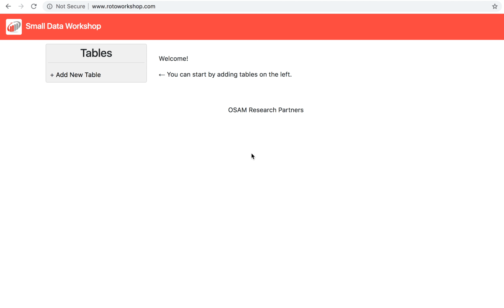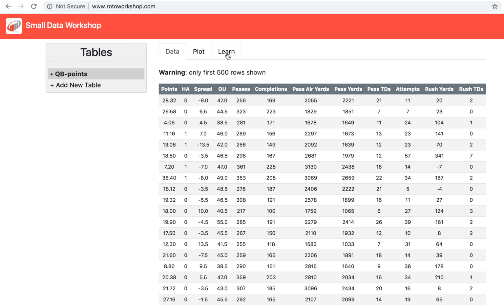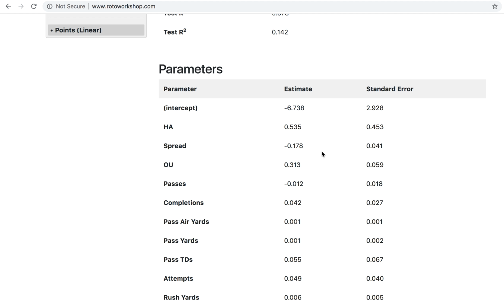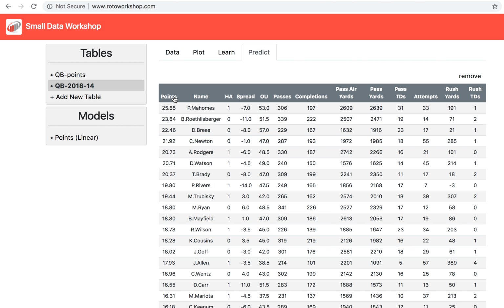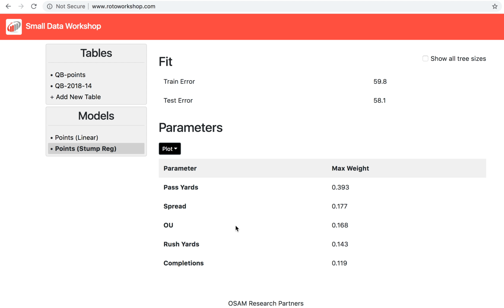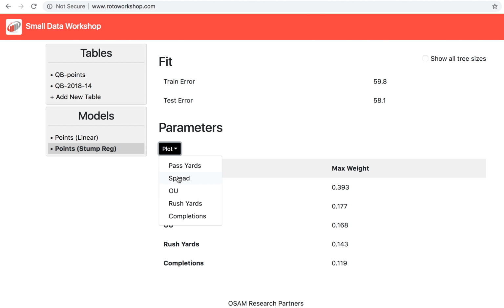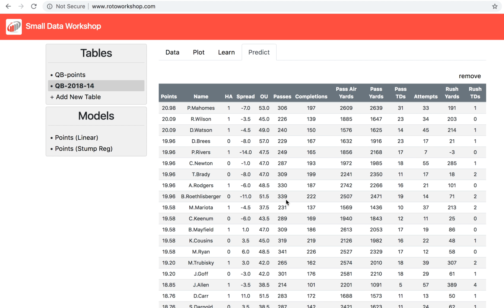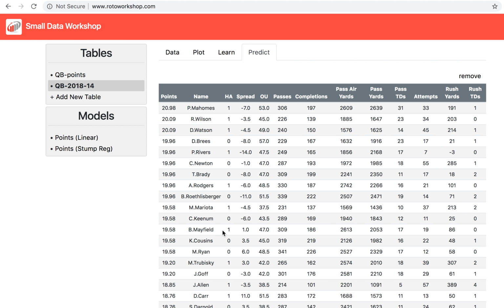RotoWorkshop Demo 2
Another demo of the ML web app, this time showing regression (rather than classification) to predict fantasy points for QBs in week 14.